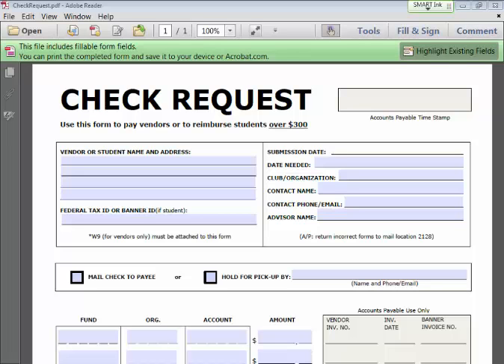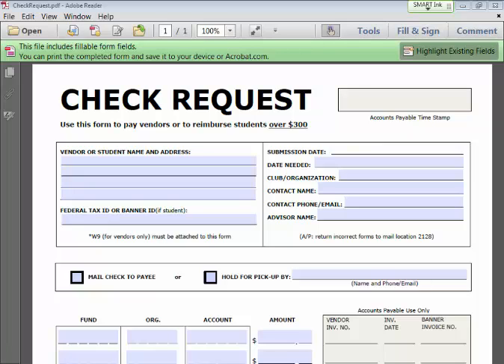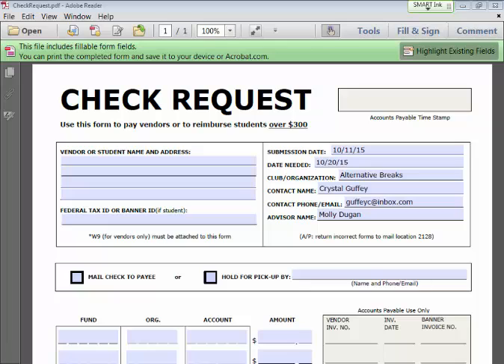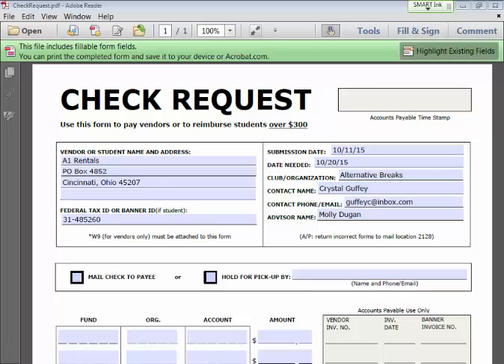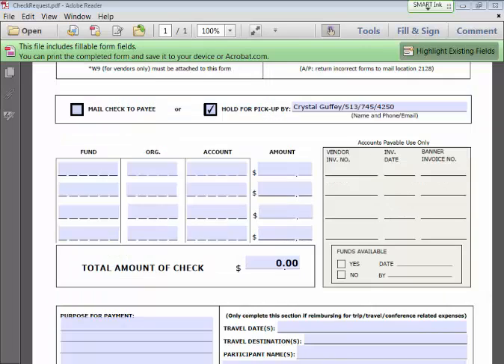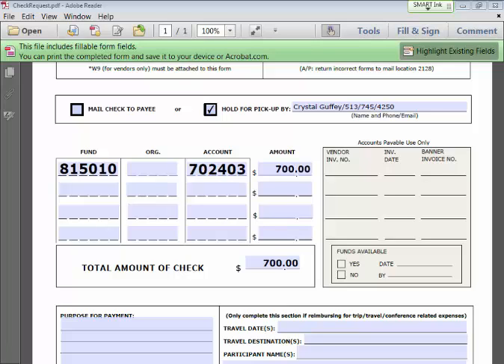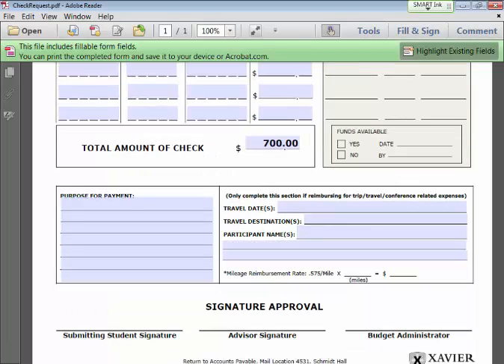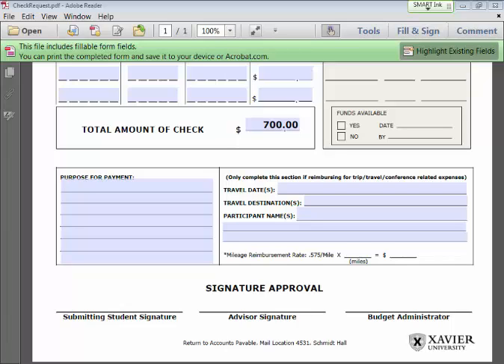Check Request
Issuing a check from your student organization fund: how to complete the Check Request form.